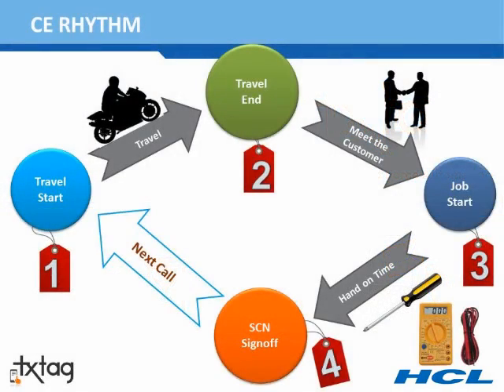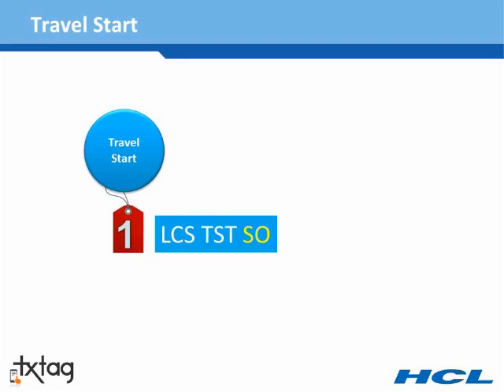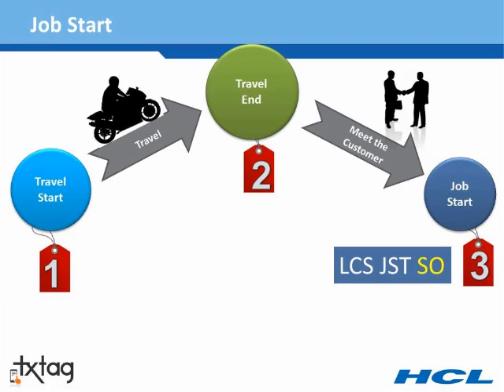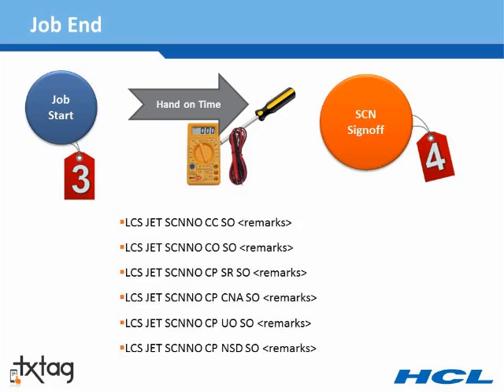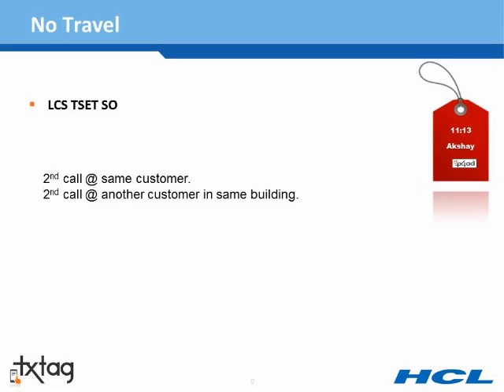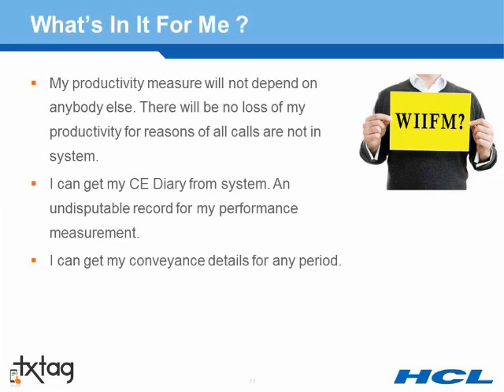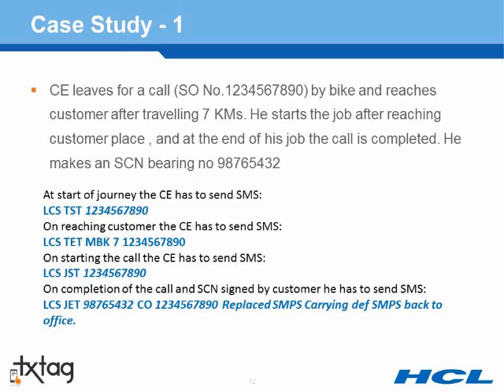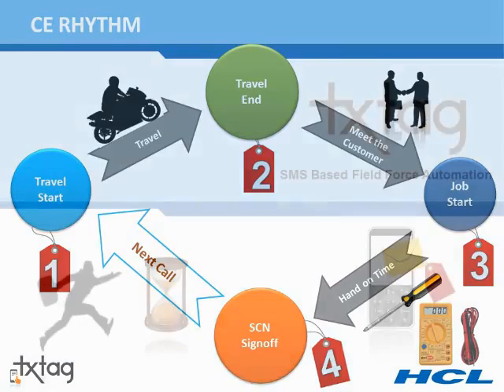TxTag - Training Video for Engineers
SMS Based Field Force Automation